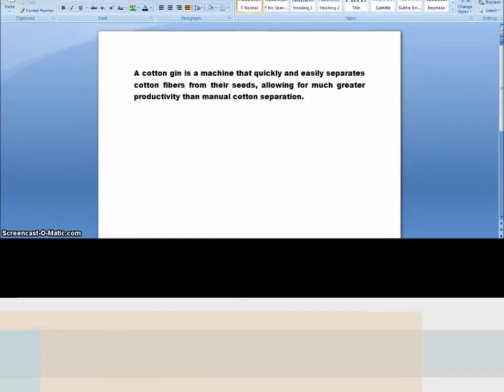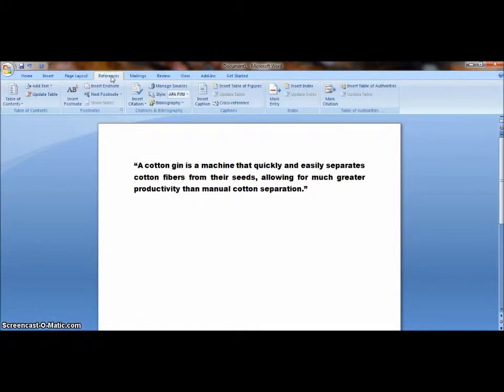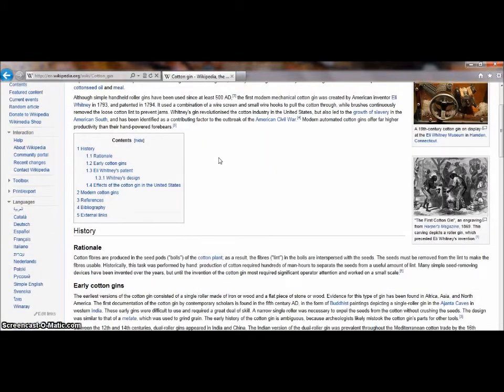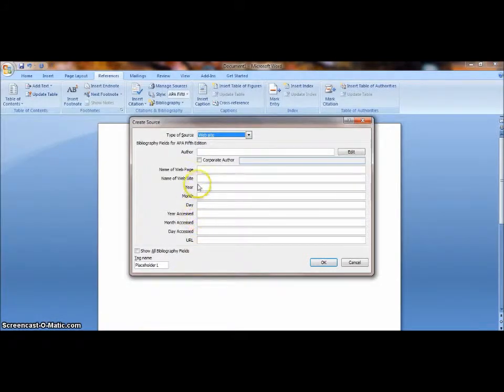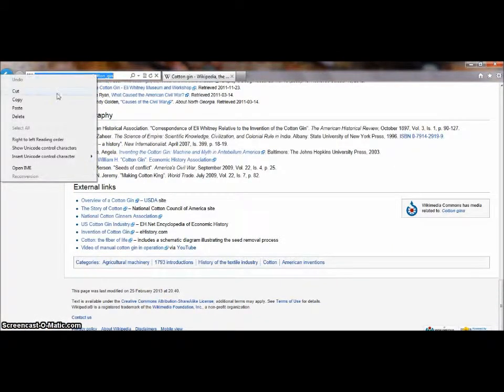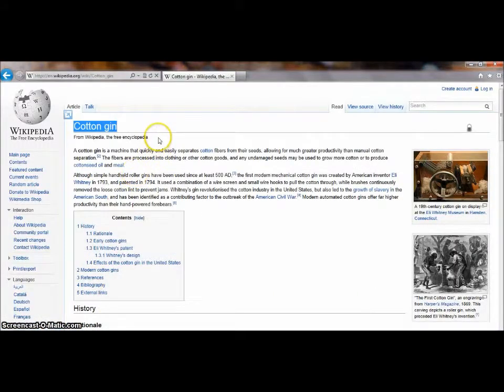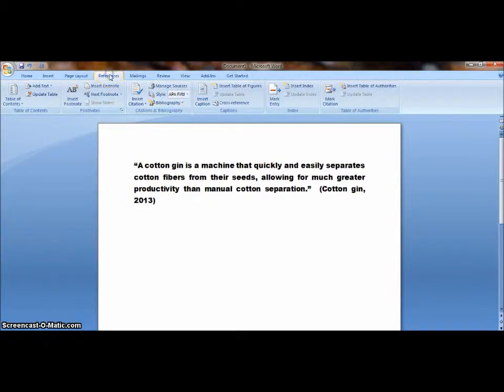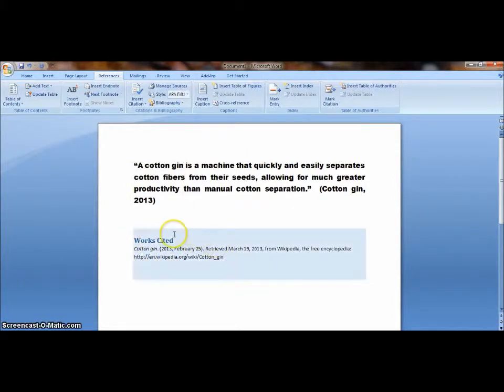Adding Citations into a Microsoft Word 2007 and 2010 Document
A short instructional video on how you can insert citations and a "Work Cited" section into a Microsoft Word 2007 or 2010 document.